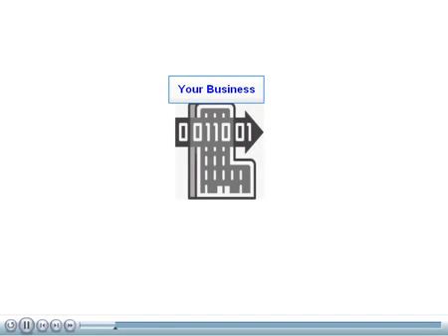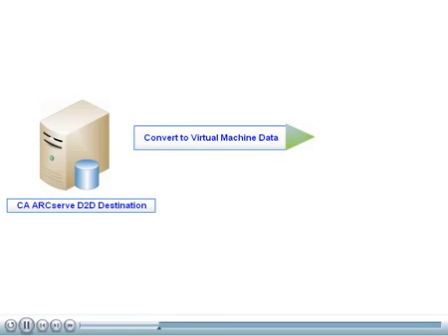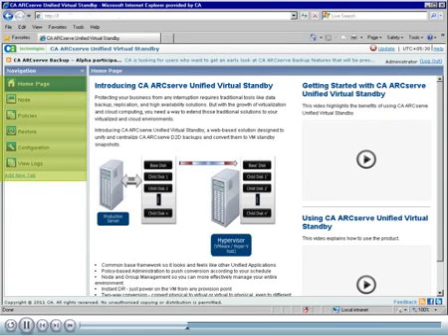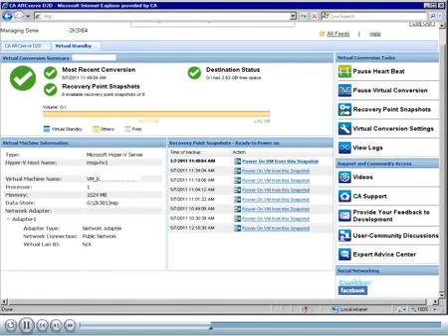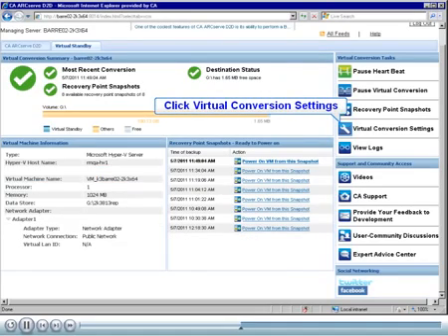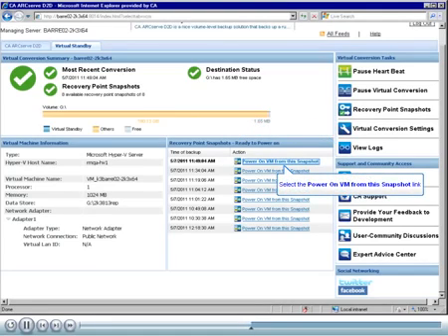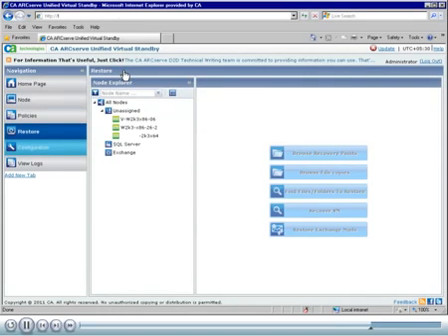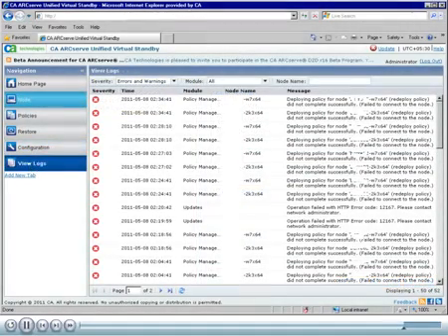Getting Started with Arcserve Unified Virtual Standby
In this video, we'll show you how you can convert backup sessions to VM-ready files using arcserve Unified Virtual Standby.